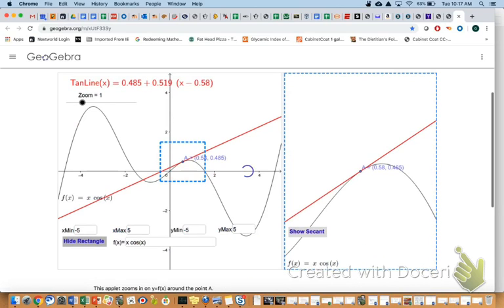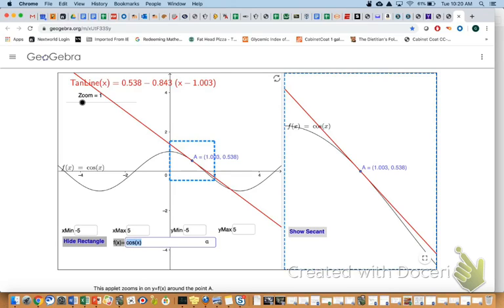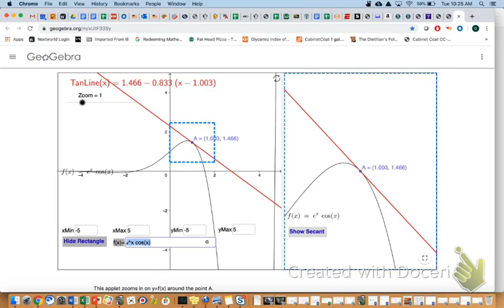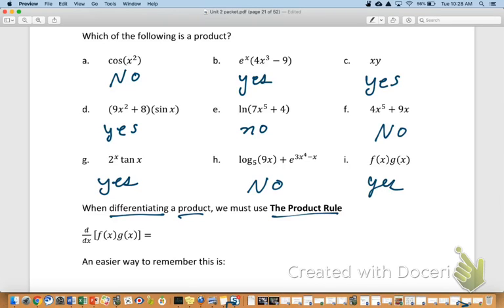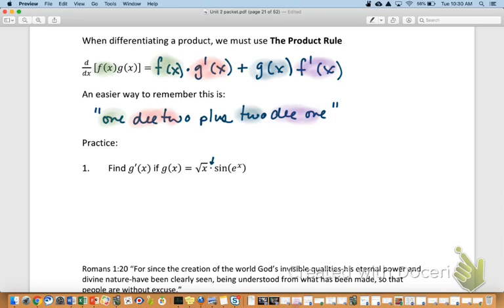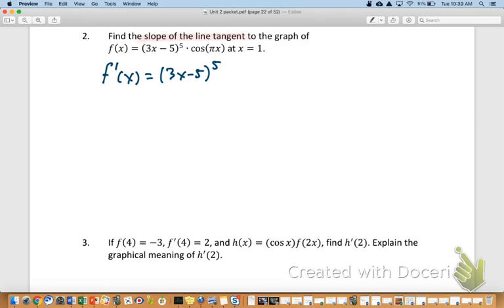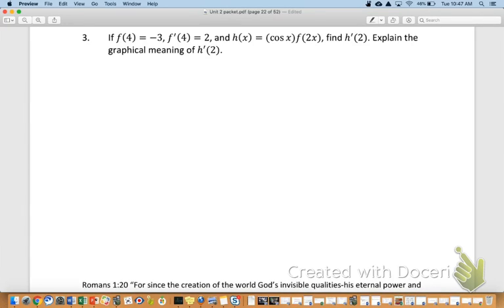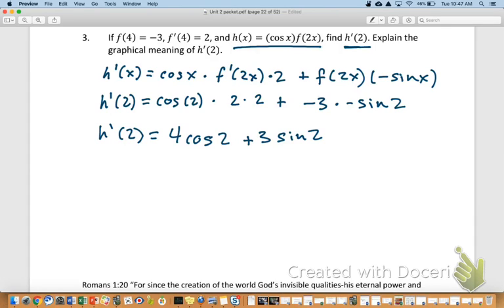ab unit 2 day 5